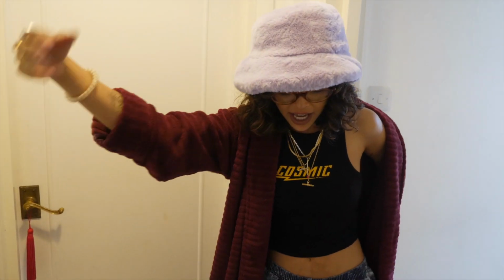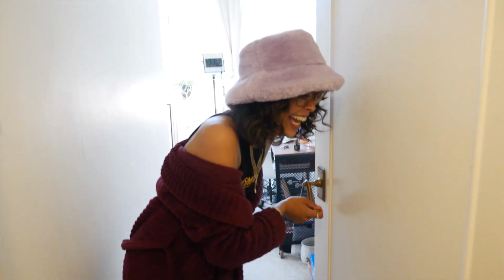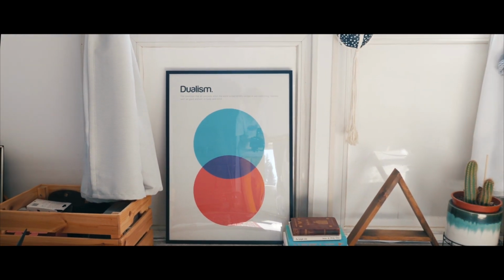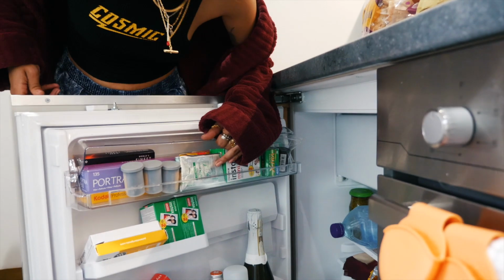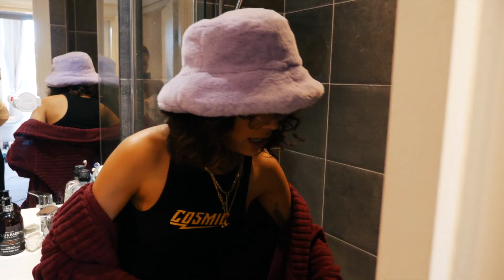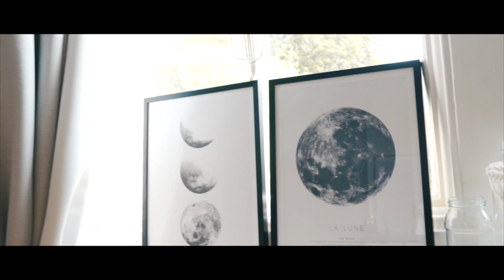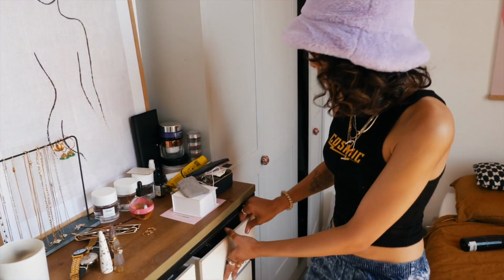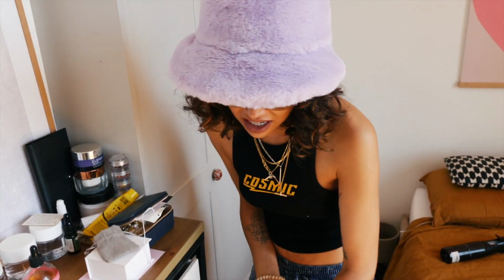FLAT TOUR & DESENIO HAUL | itslinamar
Follow @desenio for more inspiration!
*Except for frames and handpicked/personalised prints.

RECENT VIDEOS & BLOGPOSTS
☞ PREVIOUS VIDEO |

Camera:
Panasonic Lumix GH5
Panasonic Lumix GX8
GoPro Hero 5

Panasonic 12-32mm Lens

Editing Software:
Final Cut Pro X & Apple Motion 5